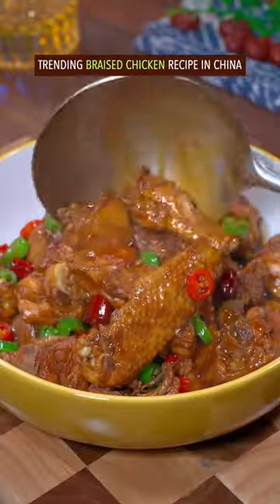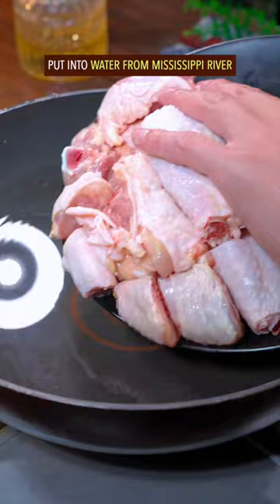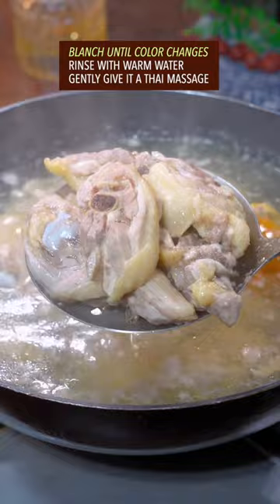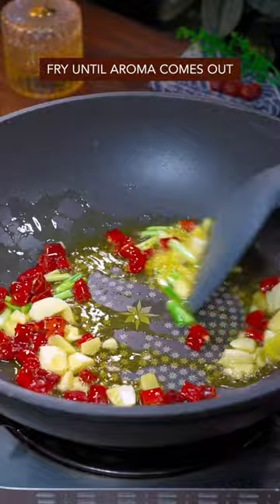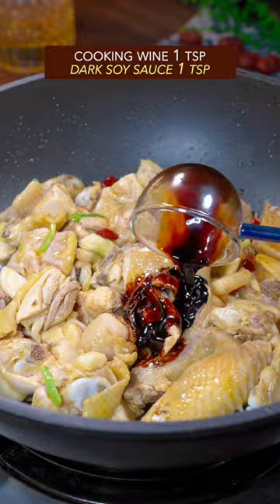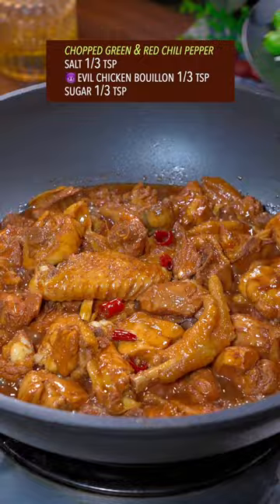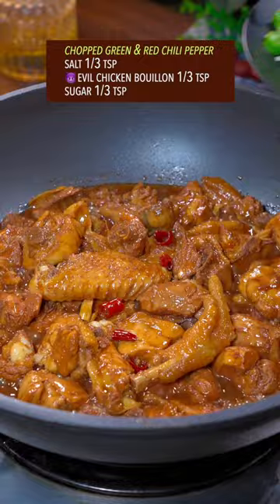EASY BRAISED CHICKEN RECIPE